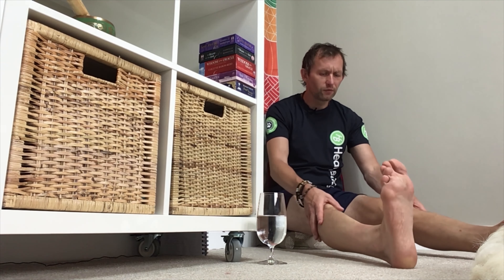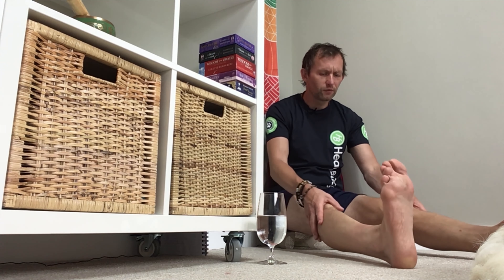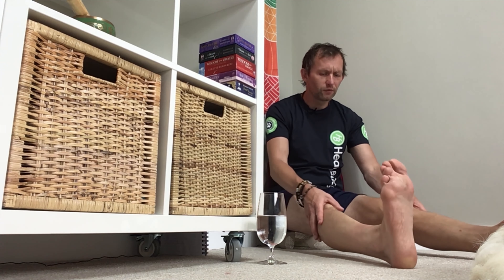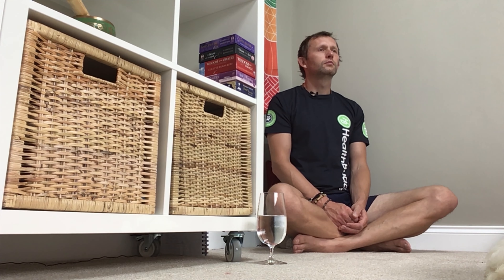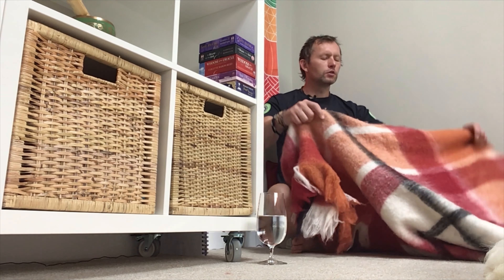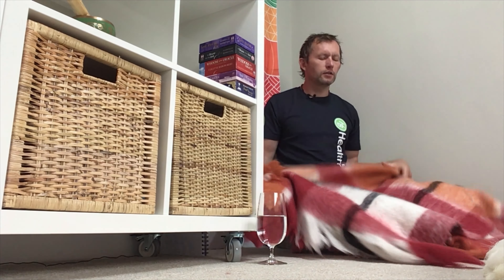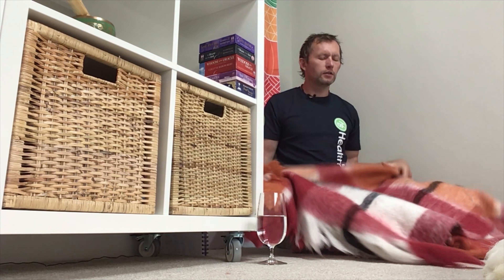10 Days of Meditation - Day 2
Welcome to the HealthBuddy 10 day meditation challenge.

Meditation can feel tough in the beginning as we wrestle with thoughts and just find the act of sitting in silence tough. So these 10 days are designed to guide you through this sometimes difficult first step into meditation.

You can join live meditations with me on my Facebook

If in the Buckinghamshire area, you can try the HealthBuddy Bootcamps for FREE

Or check out the people who inspire me and keep me fit and healthy below: